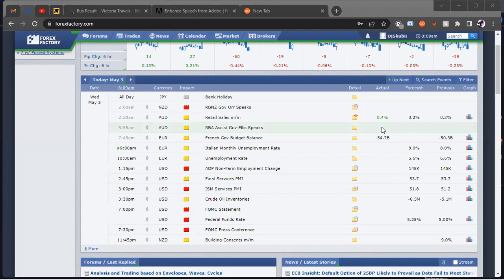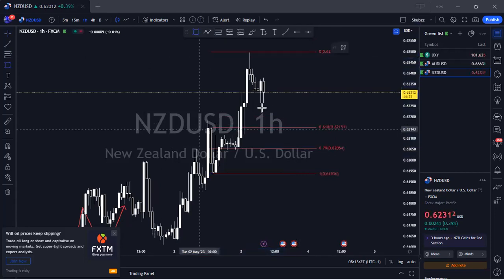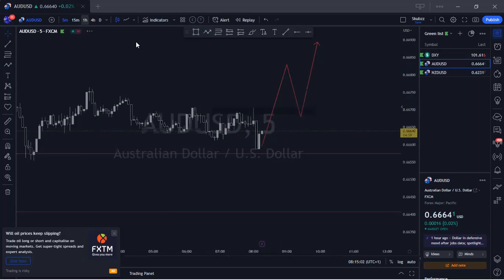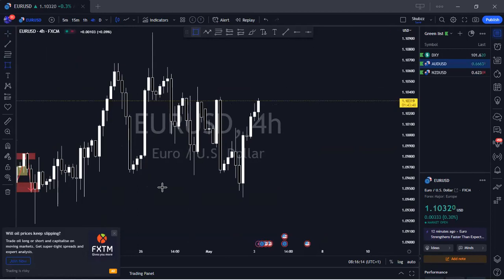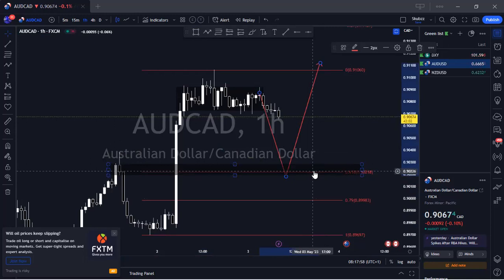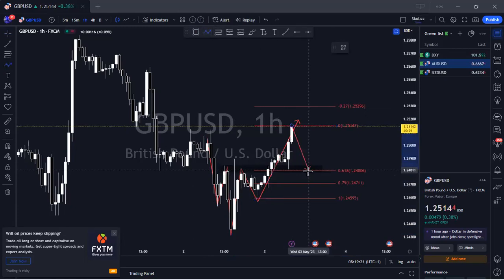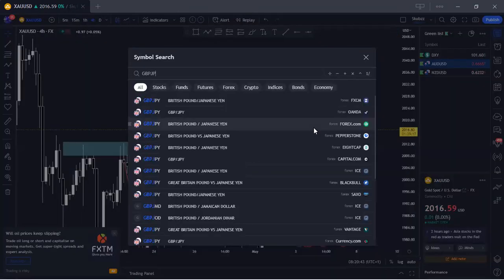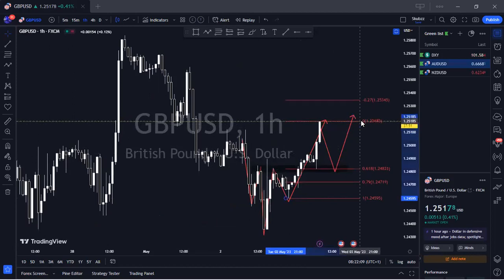Live Forex Market Analysis | Learn Forex Strategy | NZDUSD AUDUSD Setups